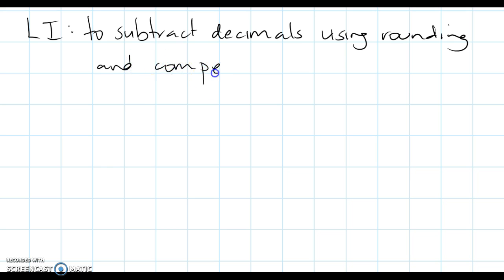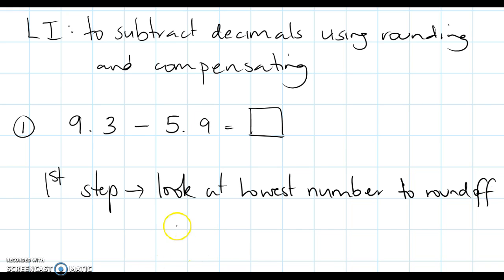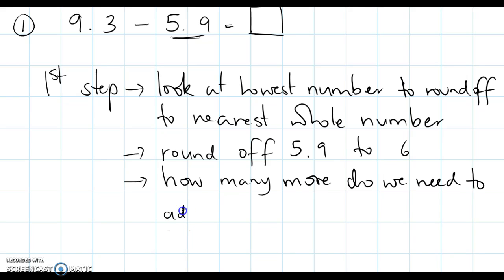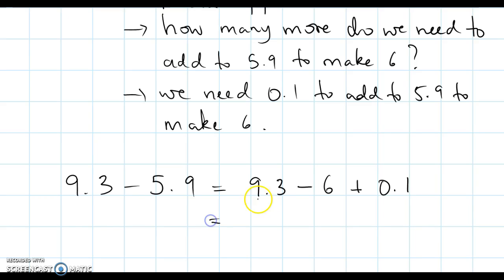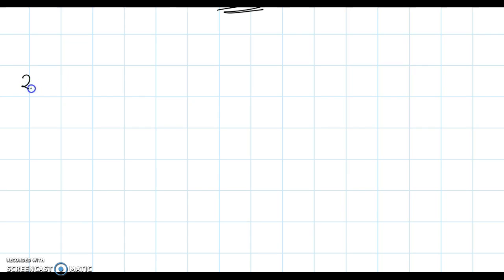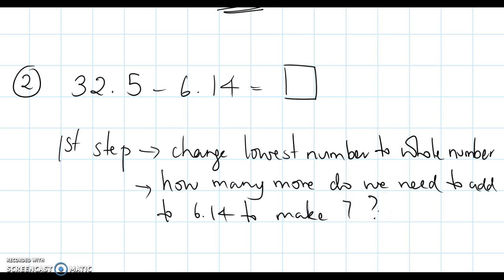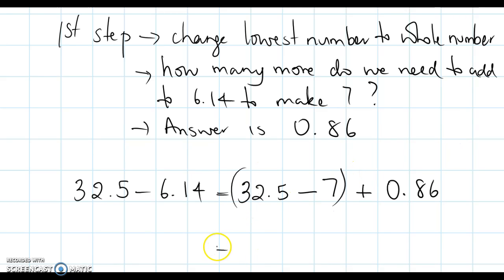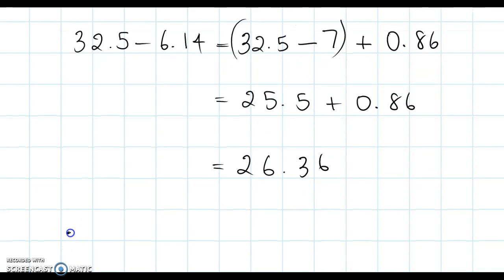LI: To subtract decimals by rounding and compensating